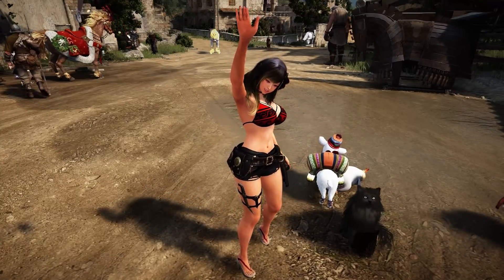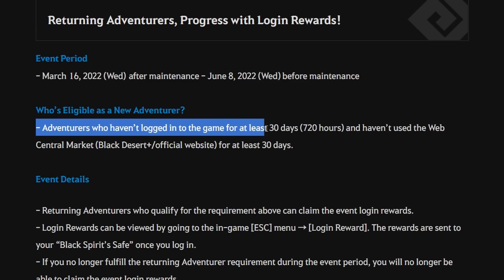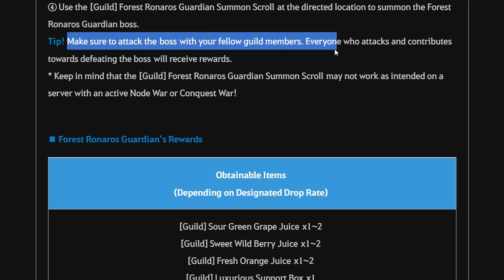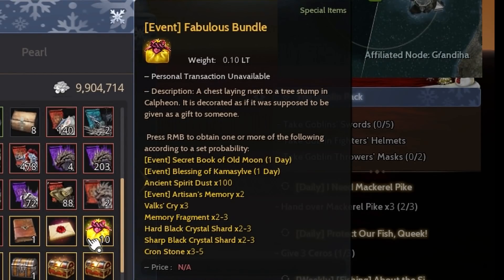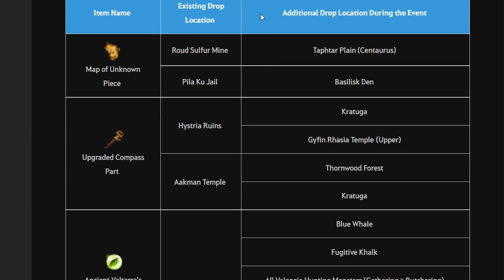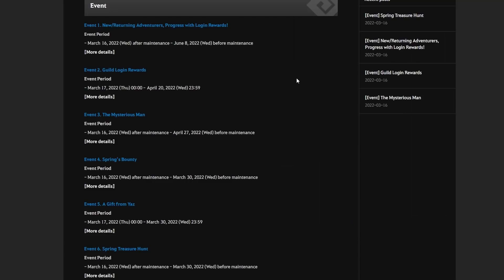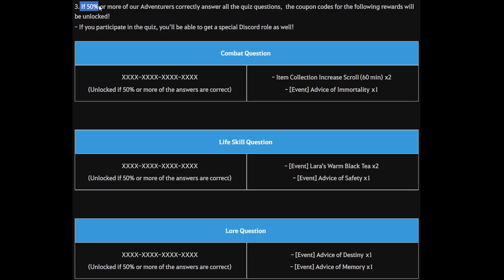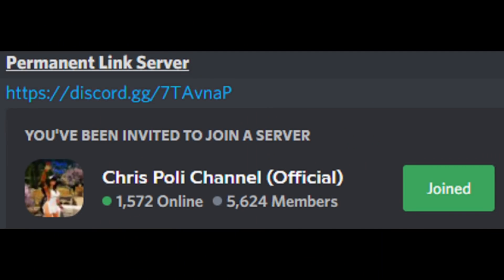300% EXP, Drop Rate, Treasure, Guild Login, Double Box (Black Desert Online Event Recap 16 Mar 2022)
GET YOUR NAME MENTION IN MY VIDEO

Special Thanks To:
Gold Member:
  - Zacrue
  - DubyaDude
  - JimmySnakes
  - Doki
  - RenegadesX
  - Angel
  - Homie
  - Aeyrton
  - Tepan Gaming
  - KiLLSTEAL
  - Wammy
  - Clouty
  - MoonpieBDO
  - Jan-Andres Alvaro
  - TokenR42
  - KAIMANA
  - Humeri
  - Demonyte
  - Choz
Silver Member:
  - Dan L
  - Crowkshire
  - VIzsla
  - Loafie
Bronze Member:
  - Firdaus
  - Art Aizen
  - Ricky
  - Alexandre
In-Active Member:
  - AghanimScepter
  - Remi-(AWJL)
  - Platinia
  - SkawColambia
  - Nawaf
  - SnikiBiki
  - Agis_II (NA Guild)
  - DavidJeonChuong
  - EdwardMaboLim
  - Trancestor
  - LickyCleanies
  - Soonuh
  - Puuf
  - Kinnsley
  - LeeChamp
  - Carlsenn
  - LazyLeader
  - MysticForest
  - ThePirateBeowolf
  - Charles
  - Henry
  - UpScale
  - Kenny
  - Preligrium
  - Lowch
  - Spartan (NA Guild)
  - Doughnuts
  - Ellion
  - Bumaru
  - CaptainSpock
  - Leon Muhkuh
  - Mansuru
  - Miuse
  - Ryusei
  - Mr Joiner
  - M. Owen
  - Deffmond
  - Pulv

Time Stamp:
00:00 Intro
00:09 Tips to Watch Any of Chris Poli's Video
00:30 New Event After 16 March 2022 Update
00:38 [Event] New/Returning Adventurers, Progress with Login Rewards!
02:05 [Event] Guild Login Rewards
03:25 [Event] The Mysterious Man
04:55 [Event] Spring’s Bounty
06:02 [Event] Spring Treasure Hunt
06:37 [Event] A Gift from Yaz
08:04 [Event] Join Our Discord
11:08 [Pearl Shop] Silver Event Item ([Eternal Winter] April of 2022)
12:26 Special Thanks for Direct Support
13:00 Support Chris Poli Channel on Patreon/KaryaKarsa/Youtube Membership
13:39 Ending

Don't hesitate to ask me in comment, I will reply your comment as soon as possible to help you. Thank You